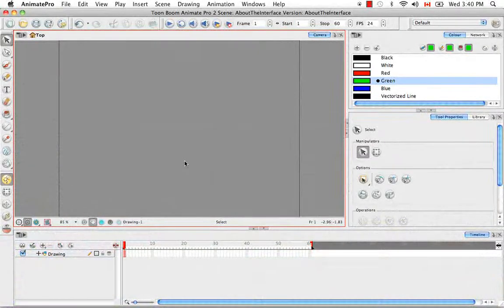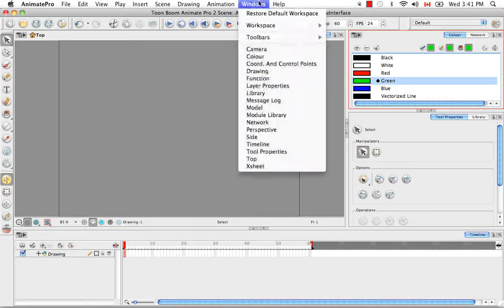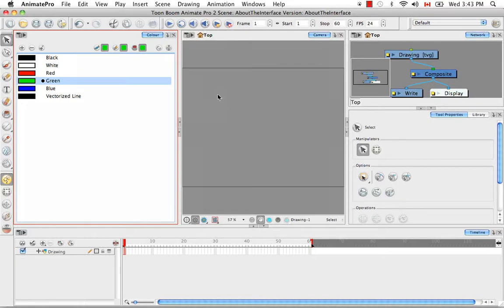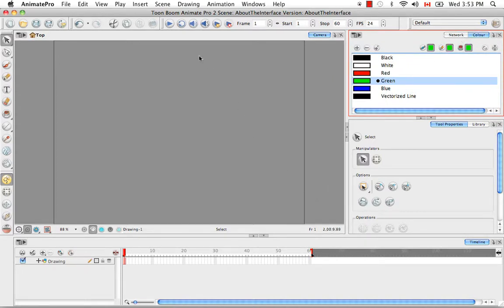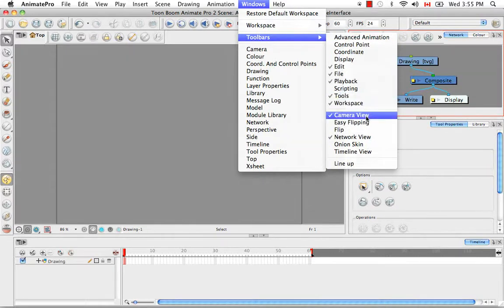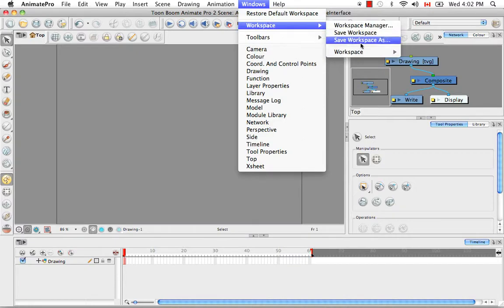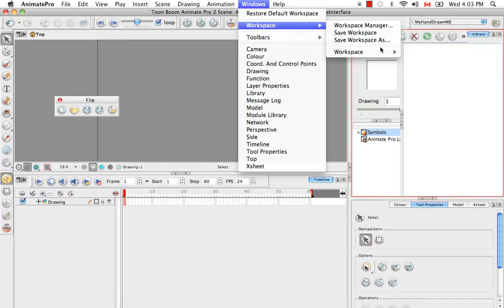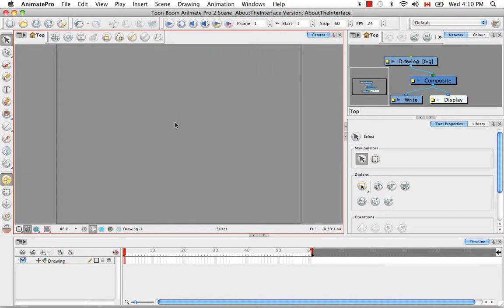Toon Boom Animate - Об интерфейсе.